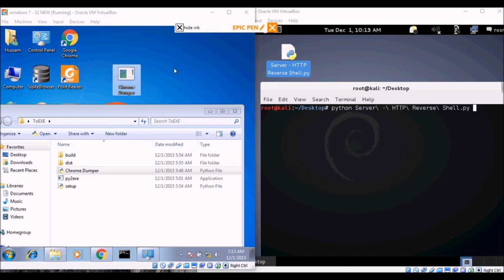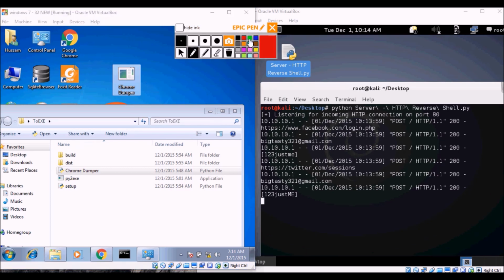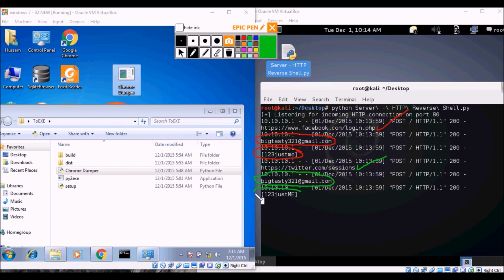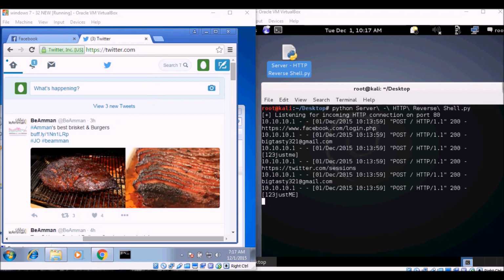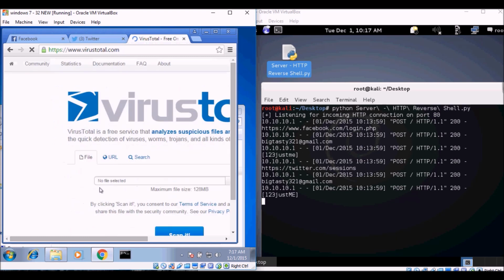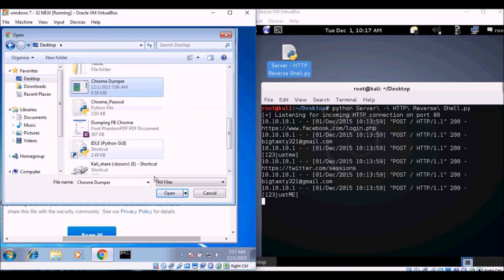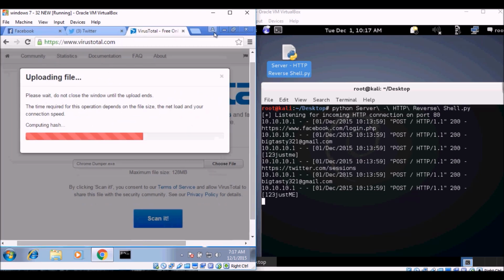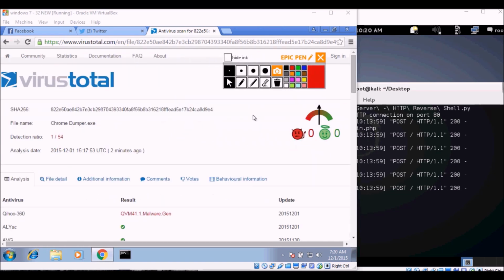Lets Code - Dumping Saved Passwords Out Of Google Chrome